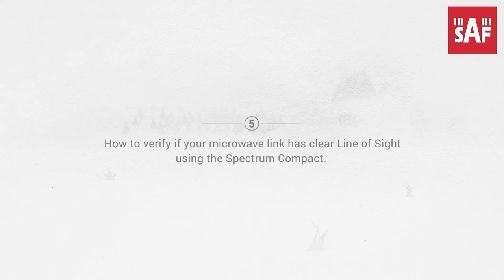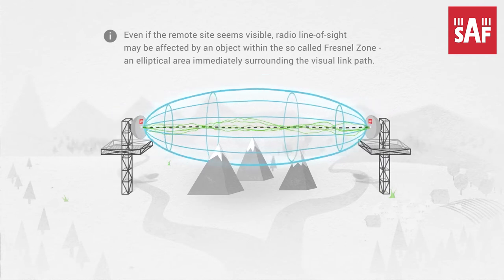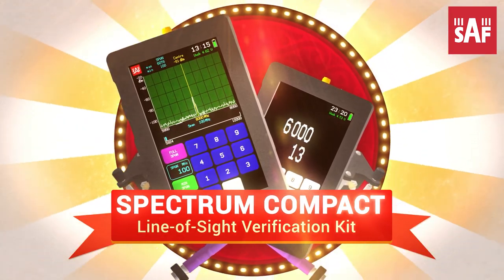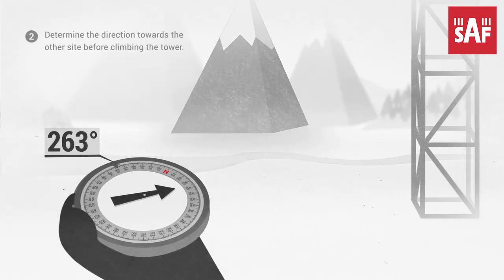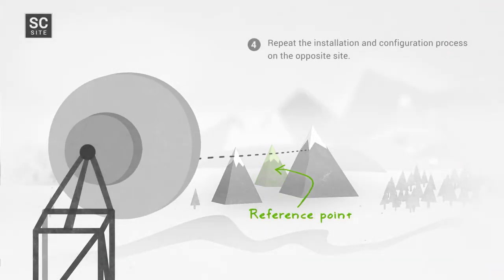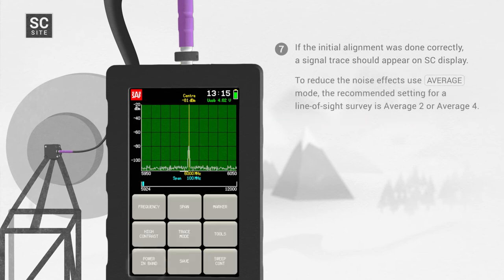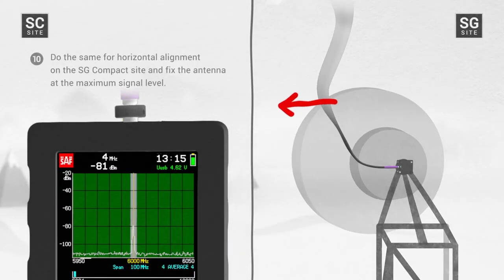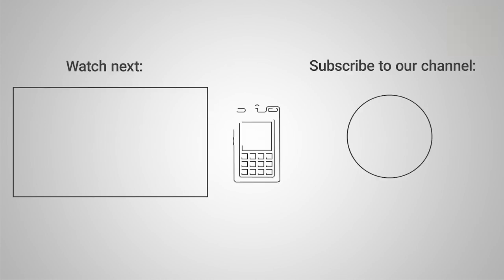Tutorial: Conducting a Site Survey with a Spectrum Analyzer and Signal Generator